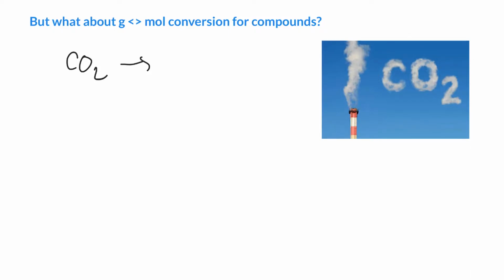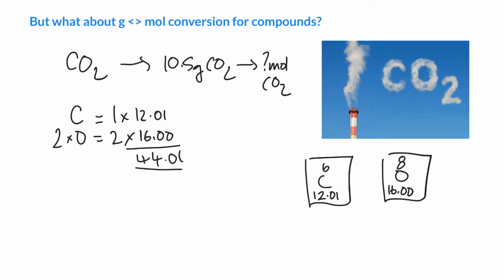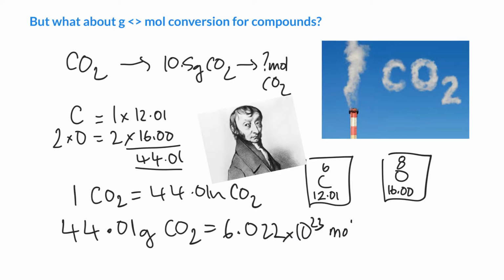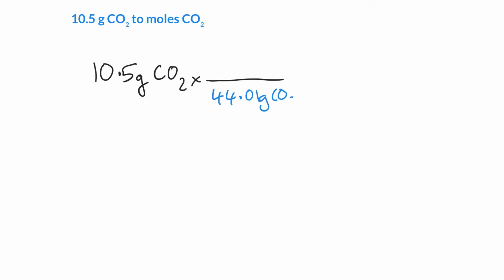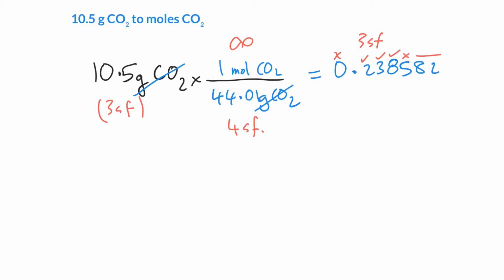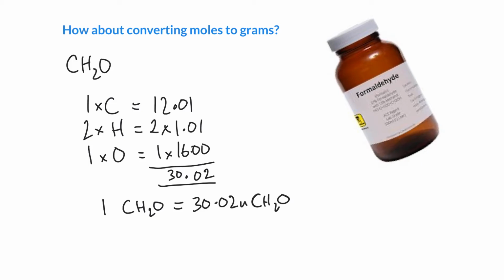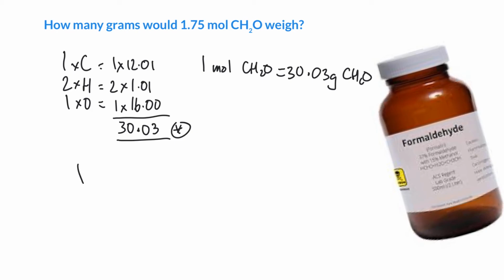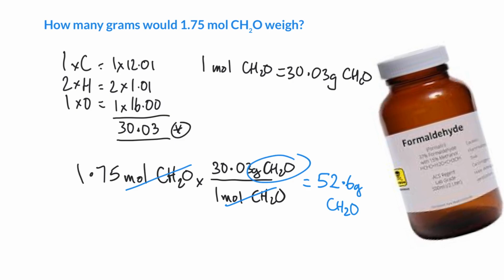Week 8 - 6. Mole - mass conversions for molecules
Learn how to calculate molar masses for compounds
 ► convert grams of molecules to moles
 ► convert moles of molecules to grams